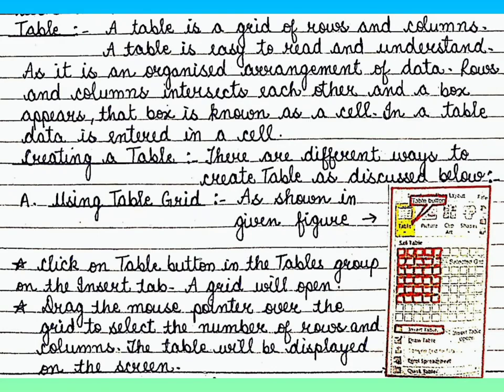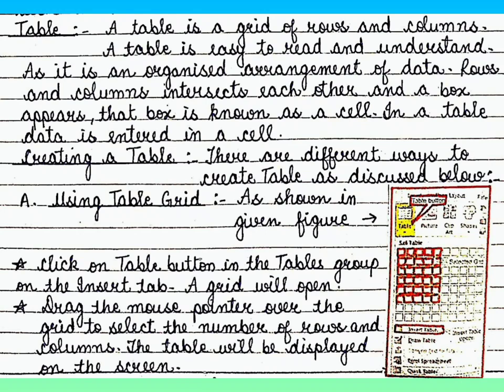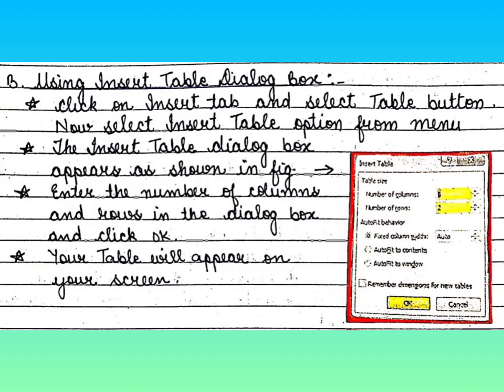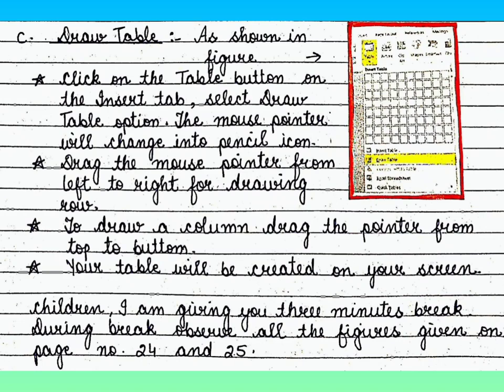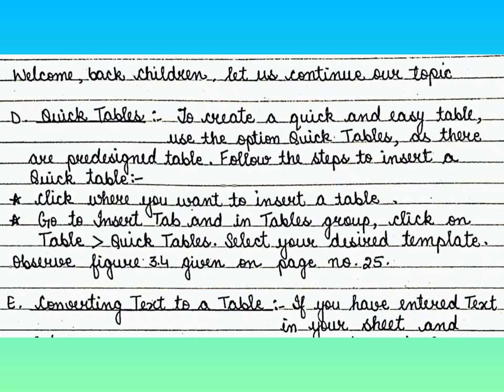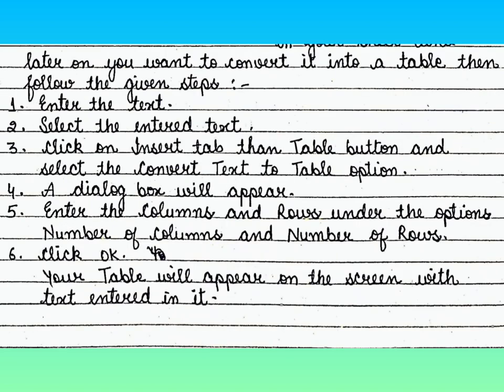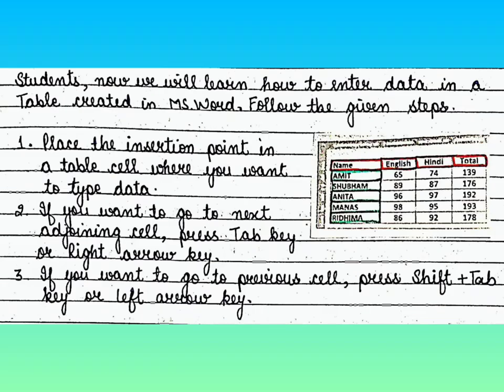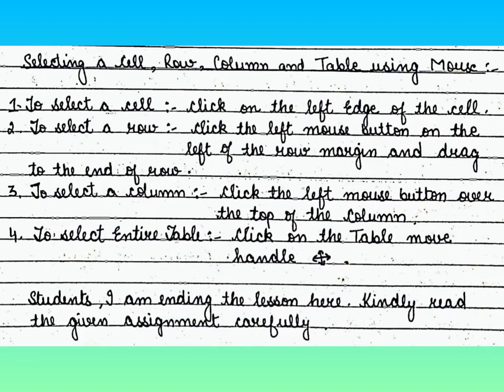Word processor Tabular presentation, Computers, Class 6